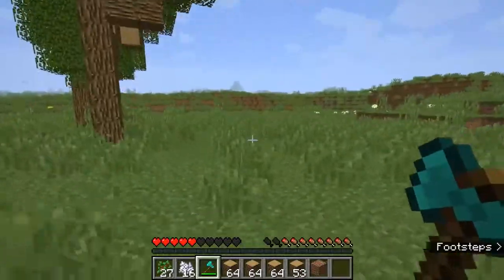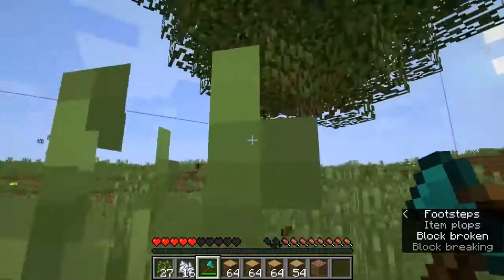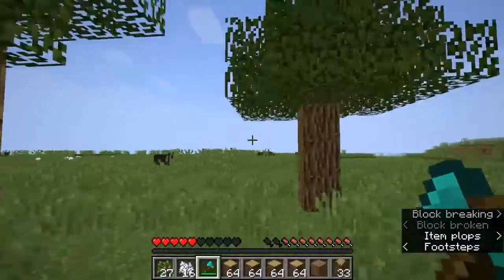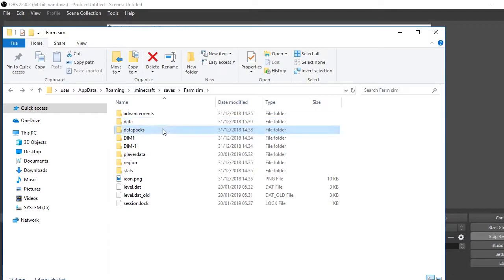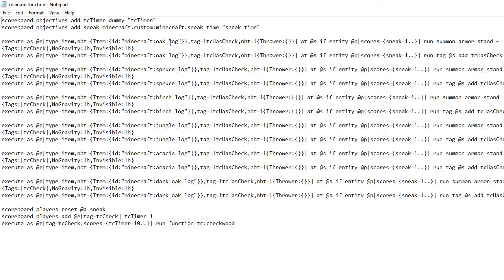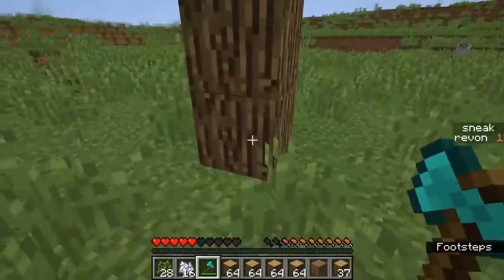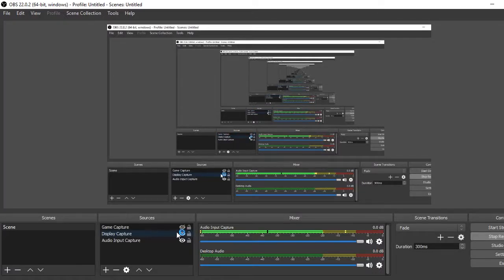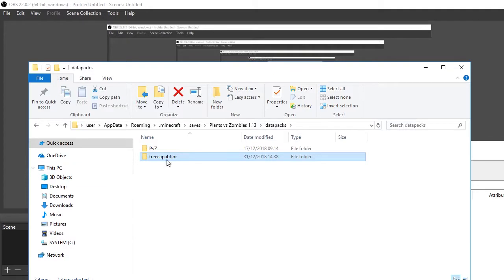TREECAPITATOR IN VANILLA MINECRAFT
HI, I have made treecapitator in vanilla Minecraft (NO MODS!). This is made in 1.13.2
This treecapitator will destory the tree logs and leaves(can be turnd on).
You can even make a fuse like mechanisem.
To capatite a tree, shift+break the tree log.